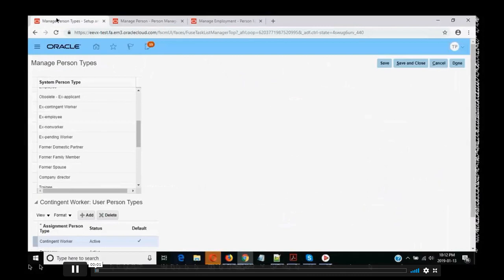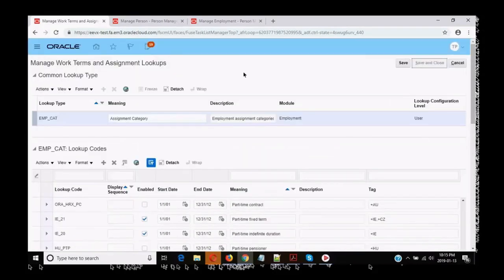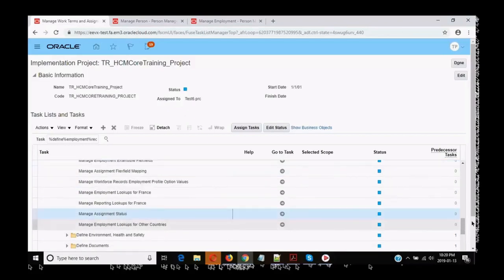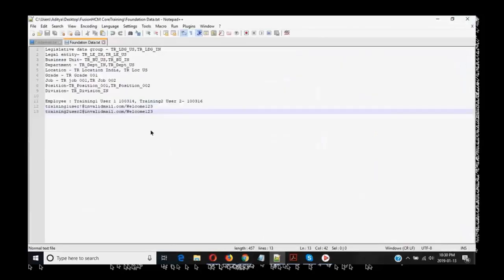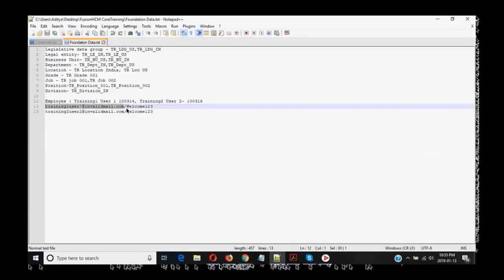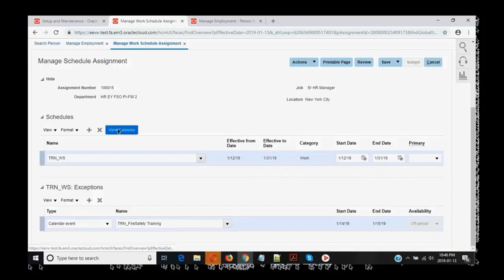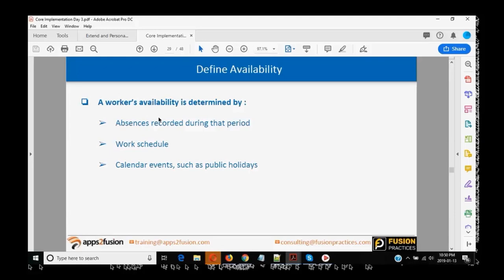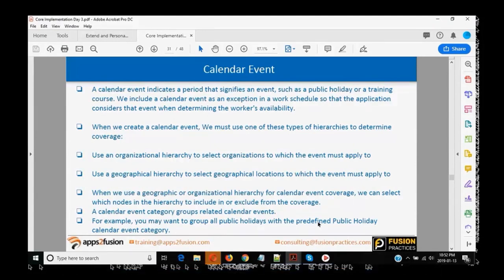Session 23 HCM Fusion Core HR 1